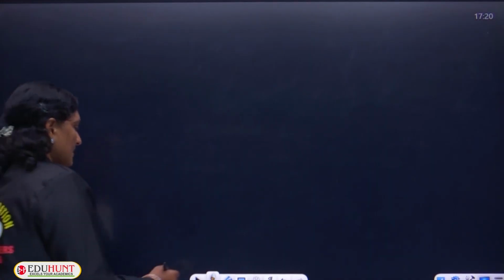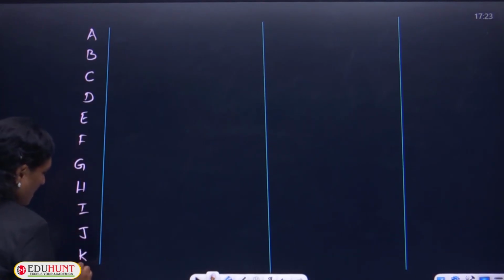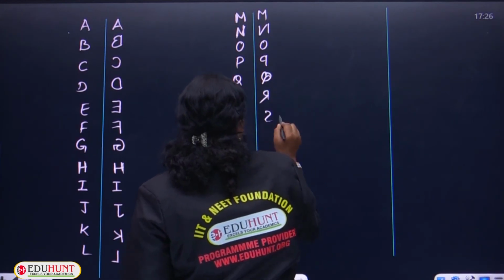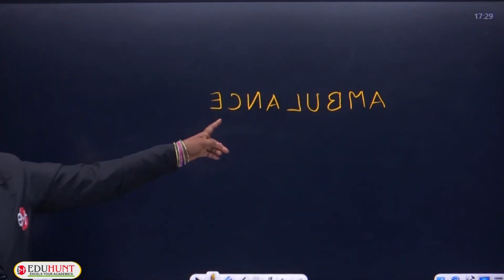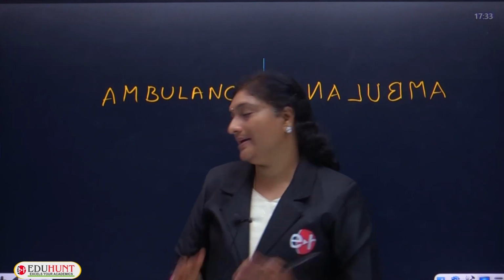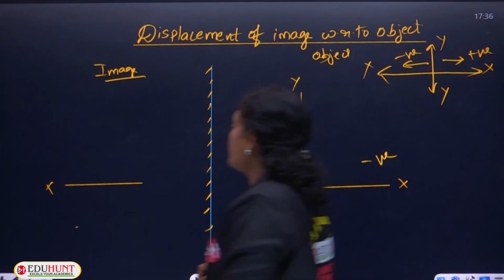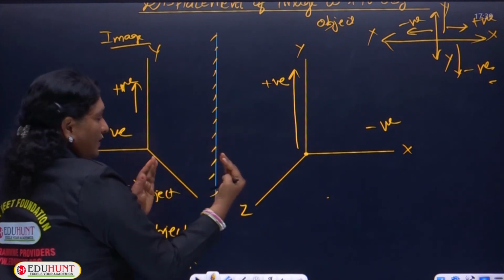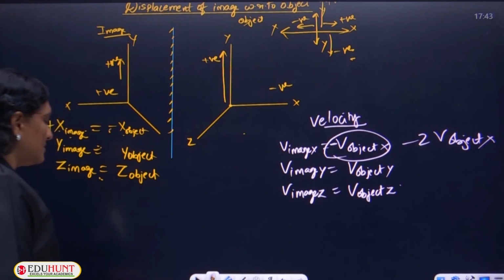10 LATERAL INVERSION CONCEPT